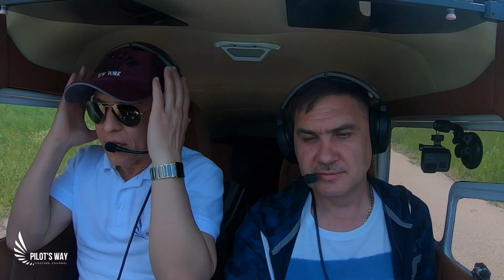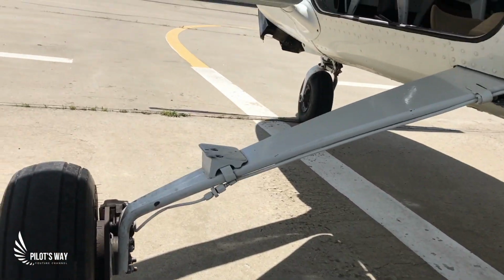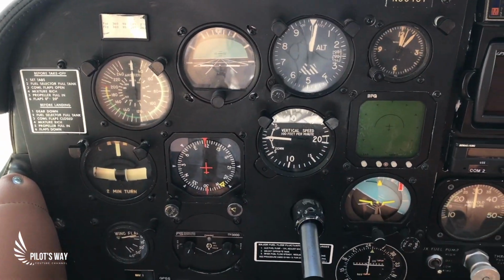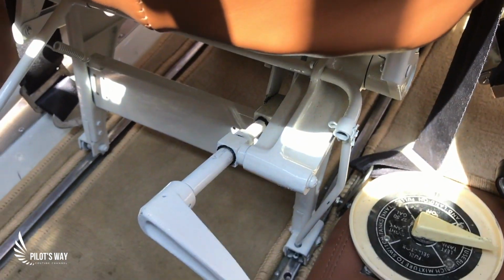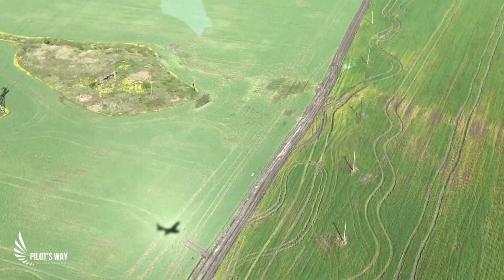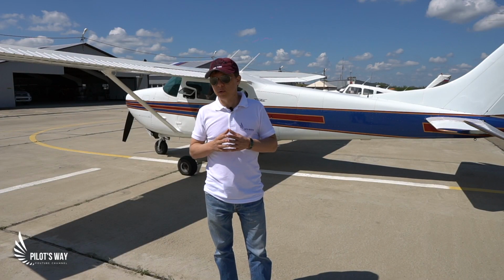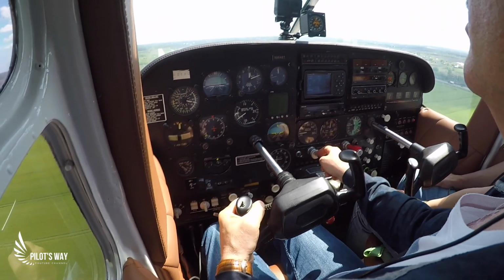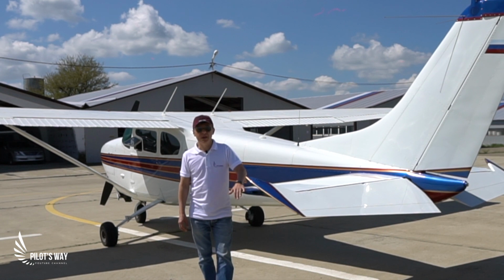Cessna 210 aircraft review | General aviation airplanes | Pilot vlog | PPL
Russia is a huge country with lots of routes, and here you want to fly far and fast. And once, you would certainly like to travel somewhere far and at speed of 160 knots.  When you have enough money, you have many variants. But when you are not a millionaire, 1st generation Cessna 210 will be a great option.
One of the subscribers wrote that Piper Aircraft paid me for a special love for the brand. And today we will talk about the aircraft of another manufacturer!
9240 of Cessna 210 were produced from 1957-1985. There are 26 modifications and today we are reviewing 1st modification which is mostly a modified Cessna 172 with retractable landing gear, arrow-shaped fin, and equipped with 260 horsepower Continental O-470.
The Cessna 182 is an excellent aircraft in itself, but imagine how its capabilities have changed with such modifications! This aircraft can fly at a cruise speed of 160 knots, also the stalling speed is low which is remarkable for the aircraft of this type. It is only 50 knots. Another thing worth mentioning, is that the payload is 1100 pounds, considering that full fuel is approximately 440 pounds, it means that we have about 650 pounds let for passengers and cargo.
Average fuel rate of this aircraft is 13 gallons per hour and If we compare this fuel rate to a car, and calculate it as gallons per 100 miles, the we get 7.25 gallons,  which is pretty good for the aircraft with such speed.
Despite its impressive size and power, it has very interesting take-off and landing characteristics.  For takeoff roll it needs about 600 feet,  for landing run it requires about  750 feet.
Considering that  around 550 1st generation Cessna 210 were  produced, It will be challenging to find this very model on the market, but if you try and you are lucky, then you will find a  descent aircraft at a price around 76 thousand dollars. Next Generation 6 seat Cessnas will be more expensive, maybe even twice as much.
Write in the comments if you had any experience with this aircraft.
I wish you well, see you at the aerodrome
small aircraft
 airfields
 small aircraft airport
small aircraft
engines for small aircraft
buy a small aircraft
 helicopter
helicopter prices
aviation price
 buy small aircraft price in Russia
General Aviation
aviation courses
small aviation
pilots courses
helicopters
# cessna210

 skyhawk private pilot license